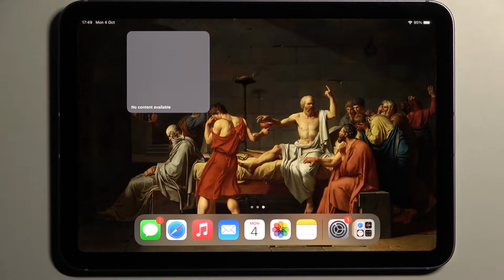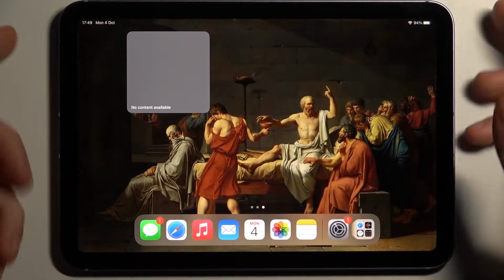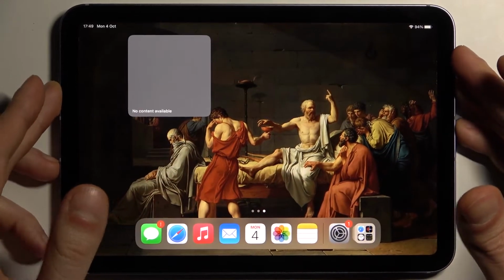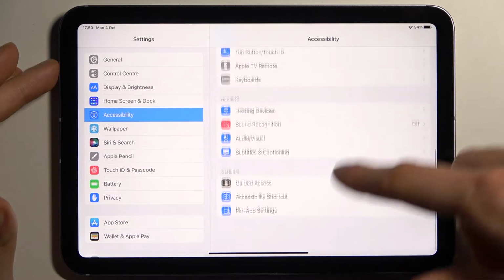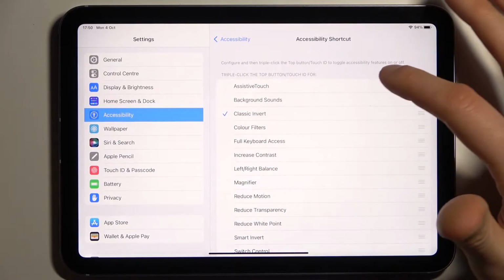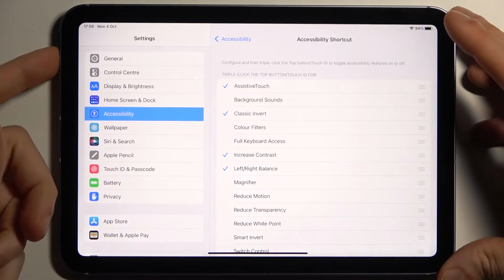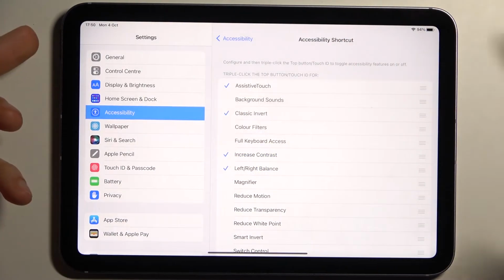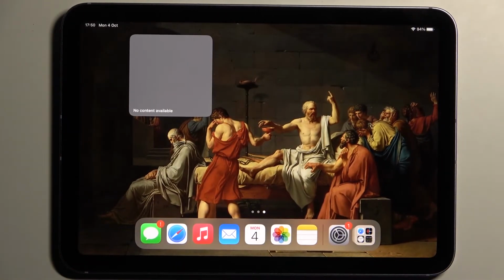How to Enable Accessibility Shortcuts in iPad Mini 2021?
The Accessibility Shortcut in iOS allows users to quickly enable and use various accessibility features on an iPhone or iPad, giving near instant access from just about anywhere to features like AssistiveTouch, Invert Colors, Color Filters, the Magnifier, Reduce White Point, Smart Invert, VoiceOver, and Zoom.

How to Activate Accessibility Shortcuts in iPad Mini 2021? How to Switch On Accessibility Shortcuts in iPad Mini 2021? How to Turn On Accessibility Shortcuts in iPad Mini 2021?